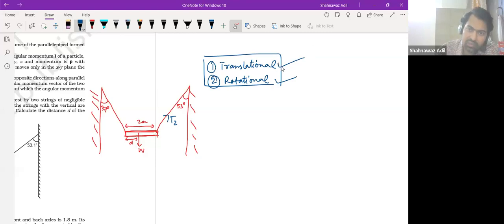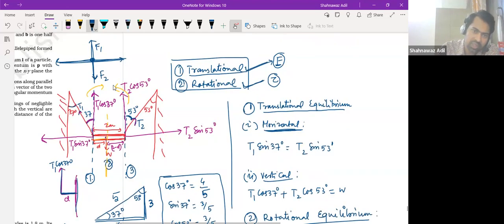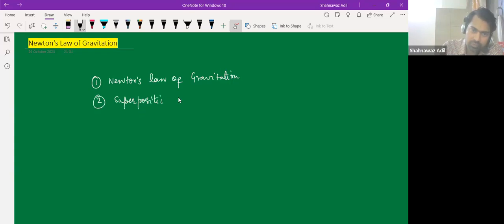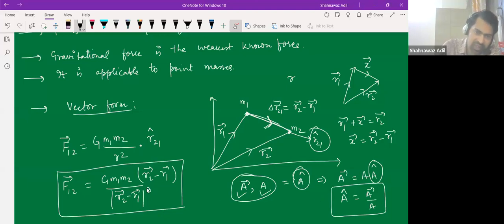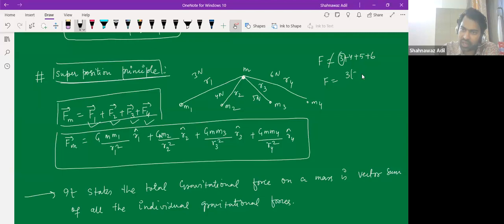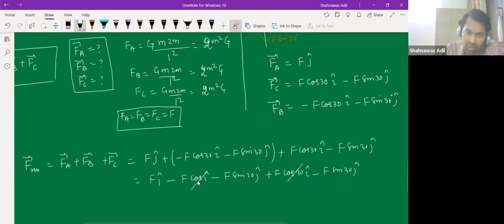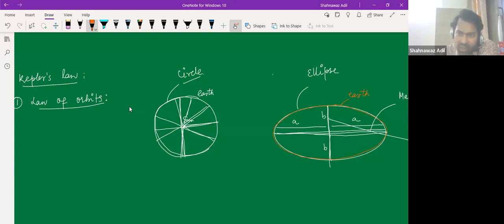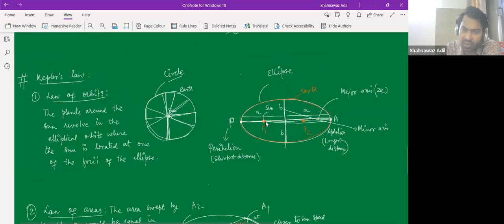Learnivio | Rotation | System of Particles and Rotational Motion | Lect 11th P2 28-10-2023